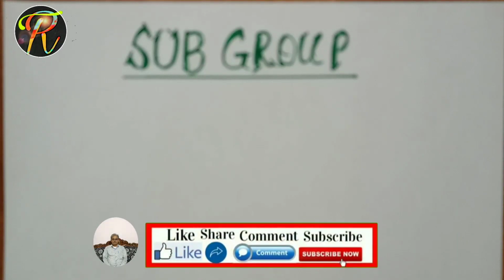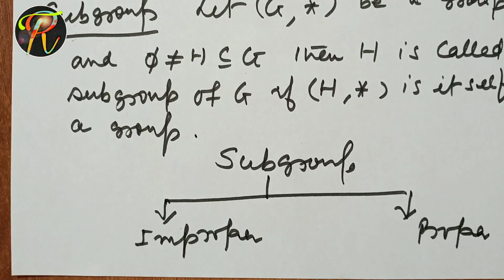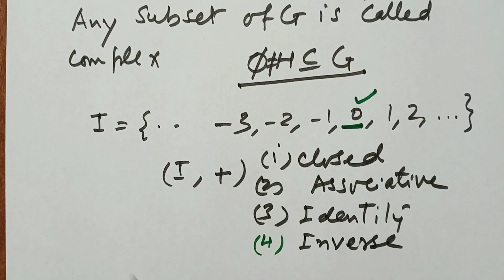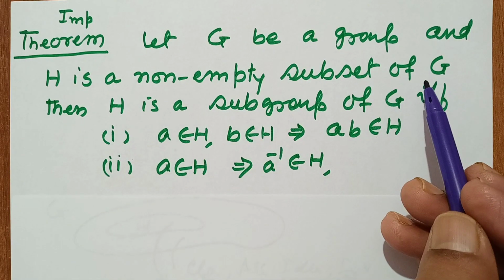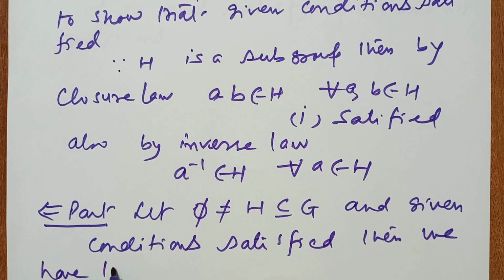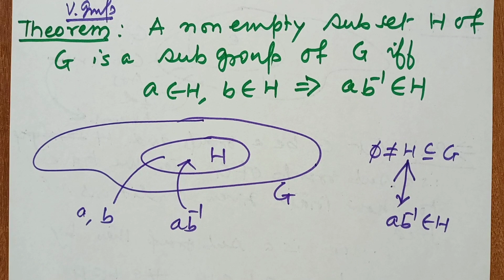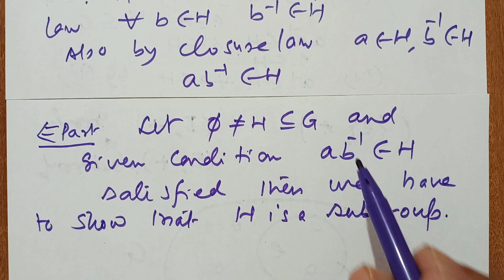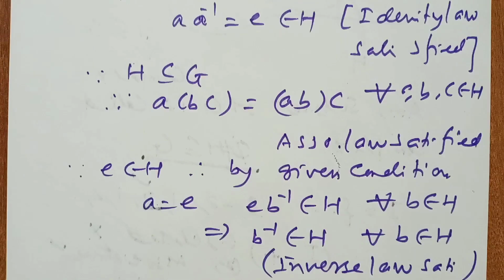Group theory: Subgroup || subgroup examples || subgroup theorem.